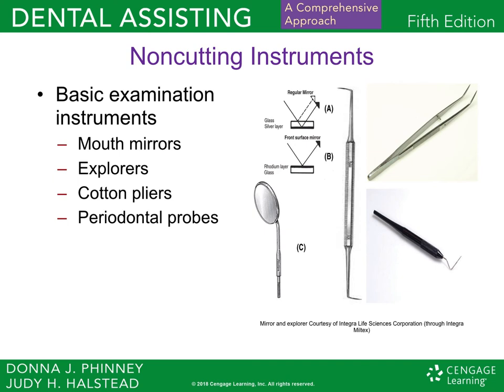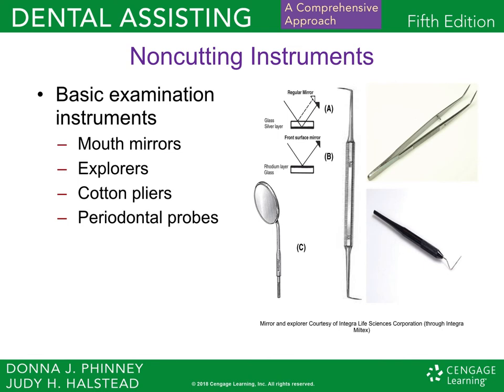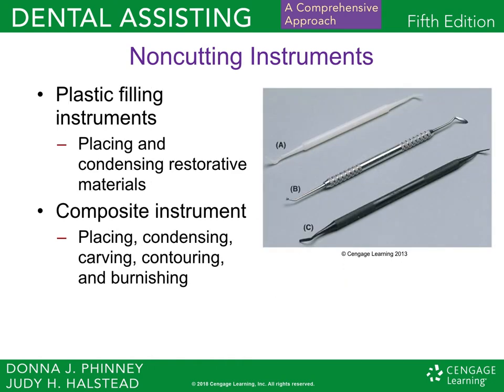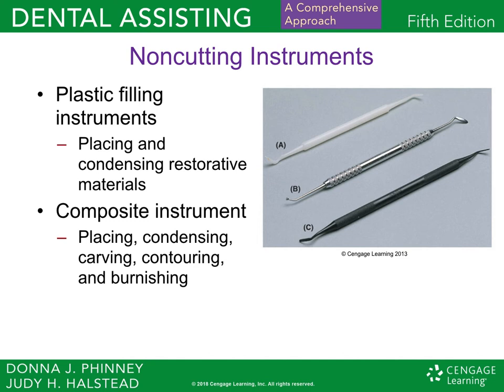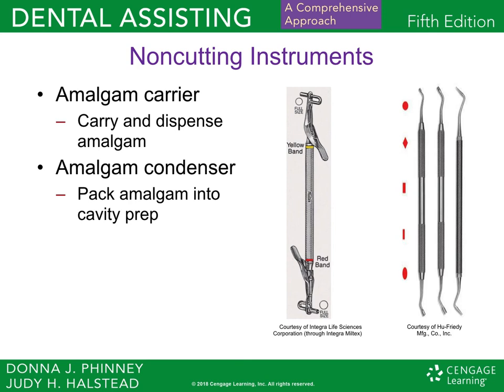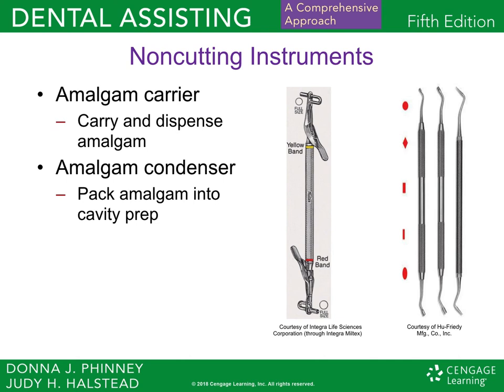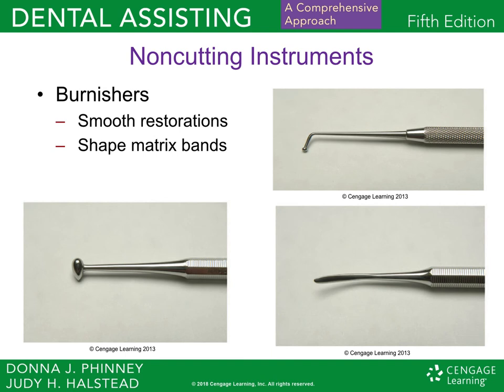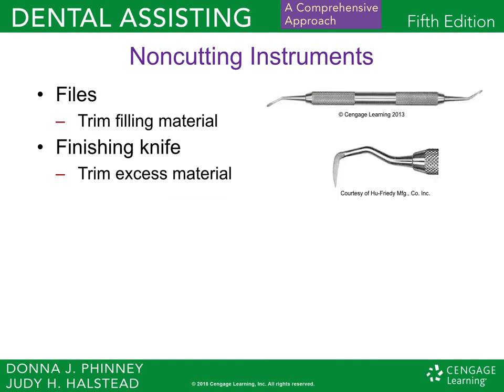Chapter 18-Basic Chairside Instruments and Tray Systems